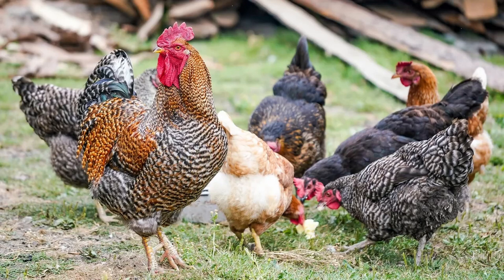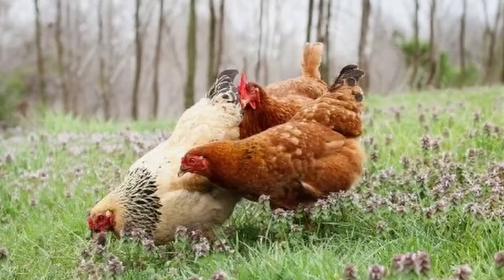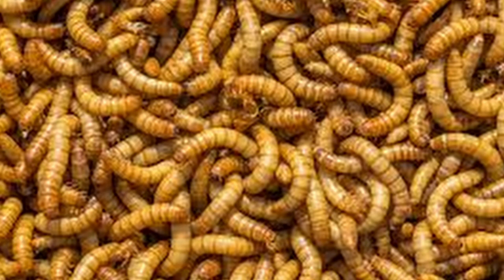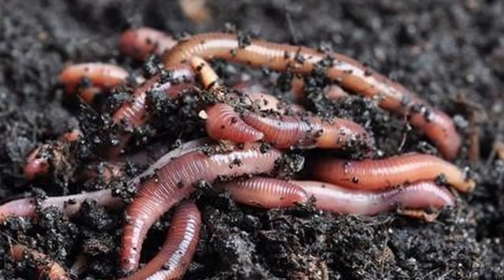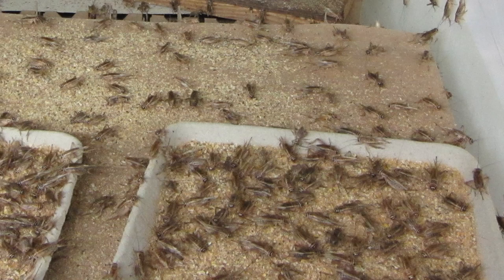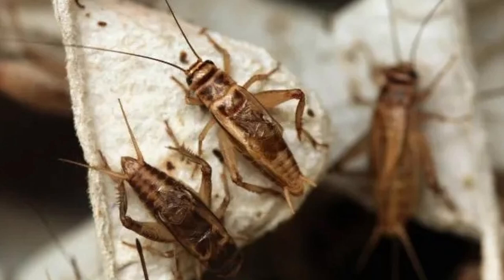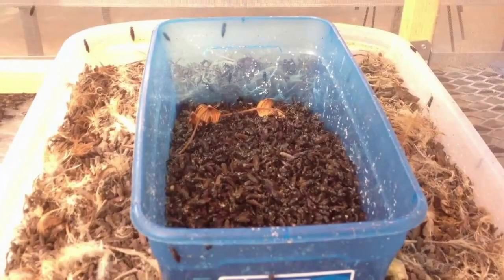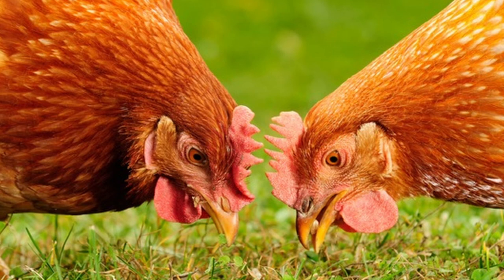Bugs You Can Easily Raise To Feed Your Chickens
Protein con be one of the more difficult nutrients to ensure your chickens are getting. One of the easiest ways to add protein is to feed them bugs. Steve & Brian talk about several bugs you can easily raise as food for poultry.